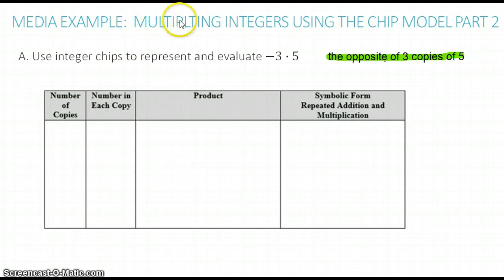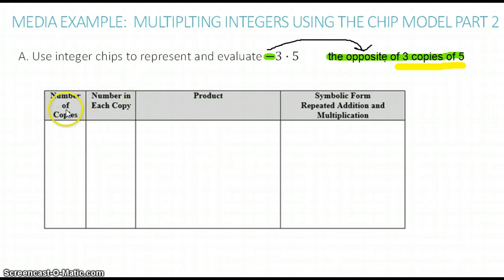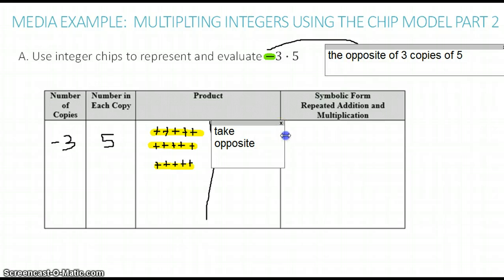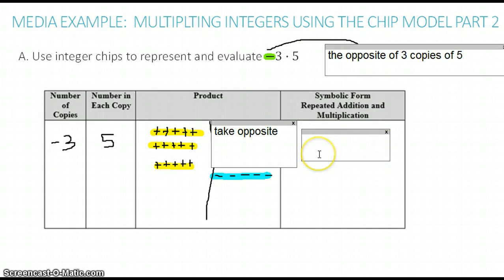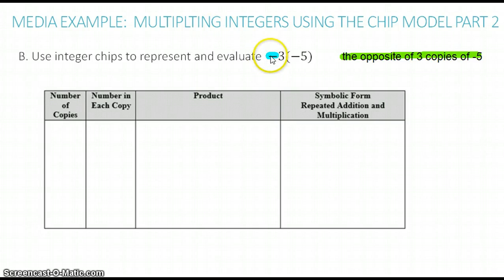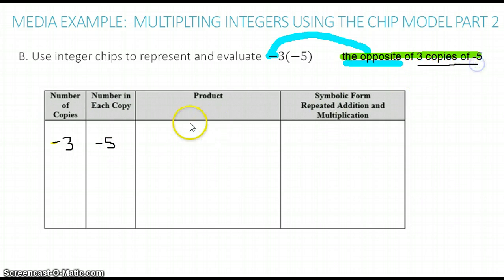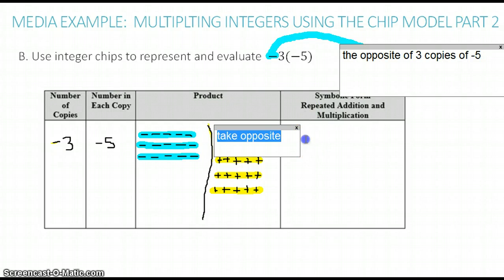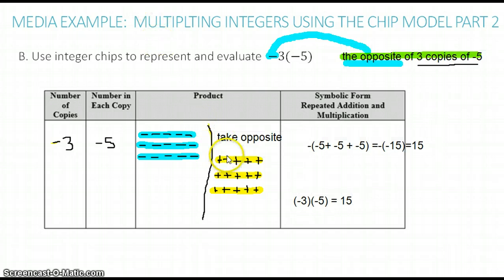Number Sense Unit 4 Problem B